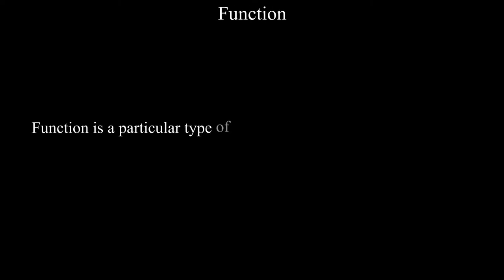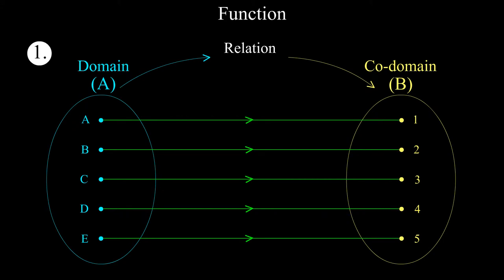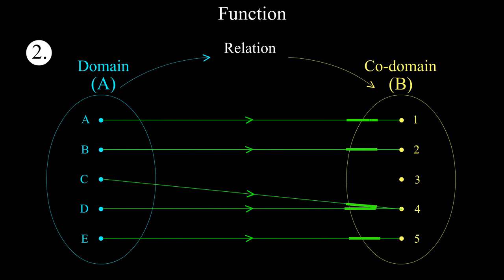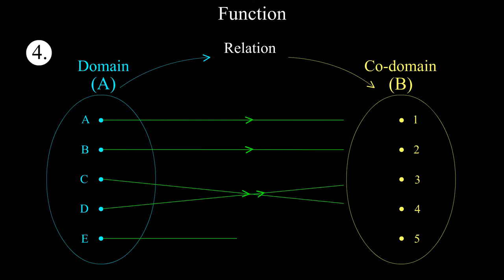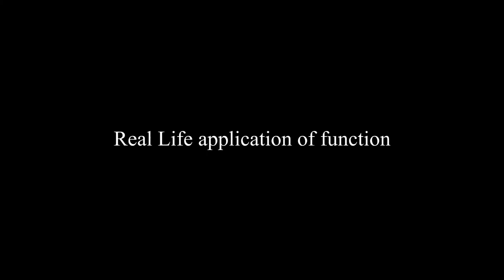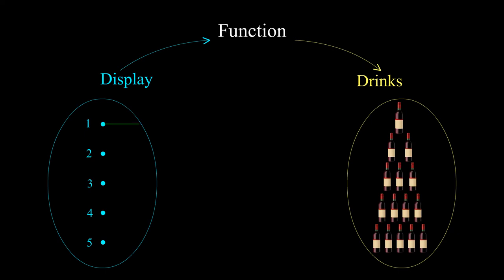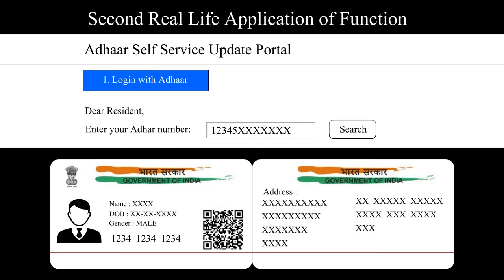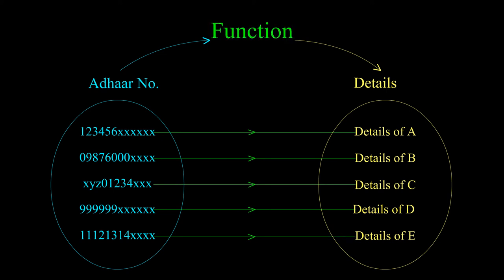Real Life Application of Mathematics Topic Function in Vending machine and Aadhar Card Portal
This video explains the definition of function via set diagram, further you will get to know the practical application of function in day to day life. subscribe to get more such content